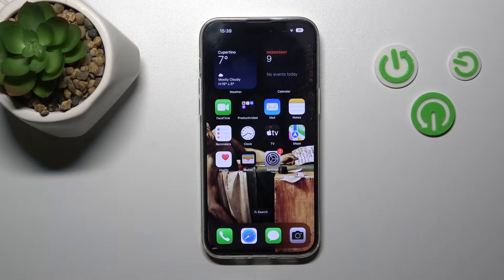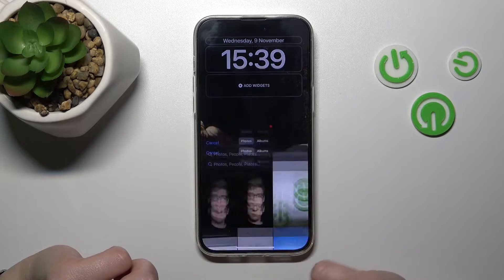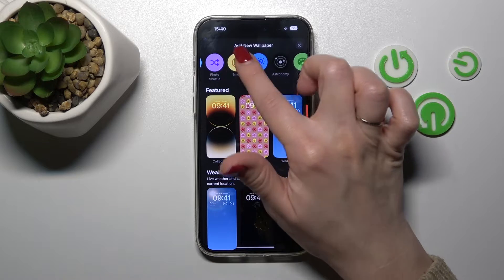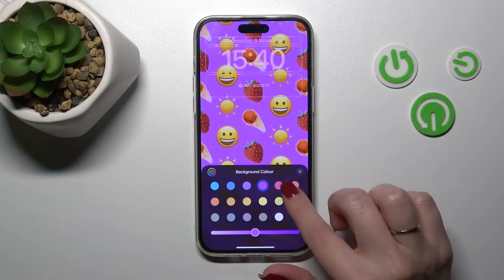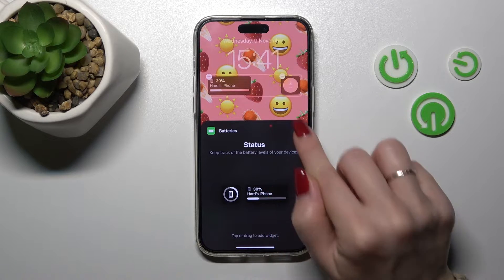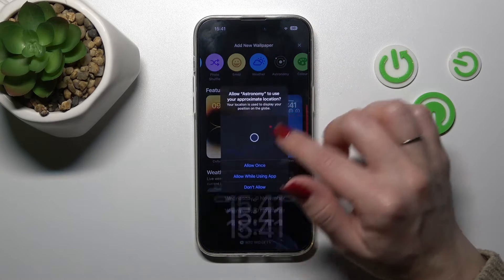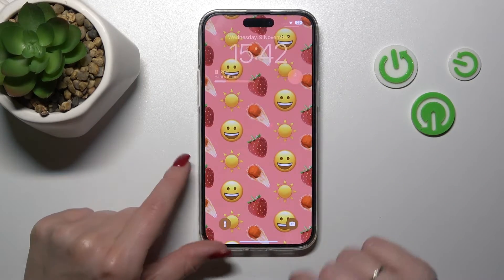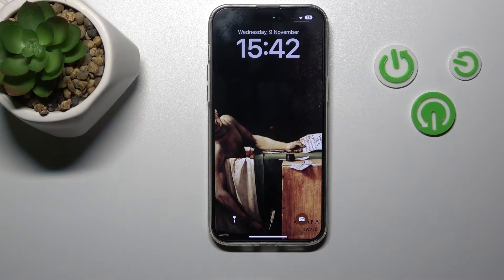How to Change Lock Screen Wallpaper on iPhone 14 Pro Max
Find out more about iPhone 14 Pro Max:
Today we will show you how to change the lock screen wallpaper on iPhone 14 Pro Max. Follow our steps, open the Wallpaper section then find out how to create your own unique wallpaper which you can set on your iPhone's lock screen. Visit our YouTube channel if you want to know more about iPhone 14 Pro Max.

How to change the lock screen wallpaper on iPhone 14 Pro Max? How to set up lock screen wallpaper on iPhone 14 Pro Max? How to change the wallpaper on iPhone 14 Pro Max?